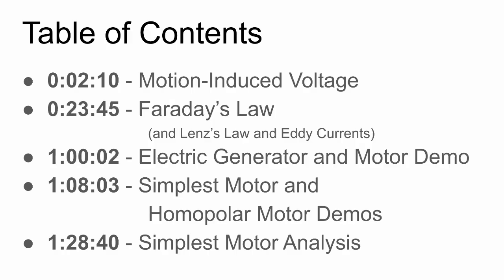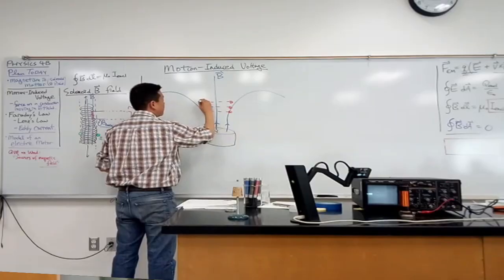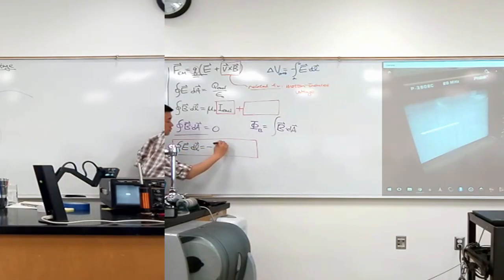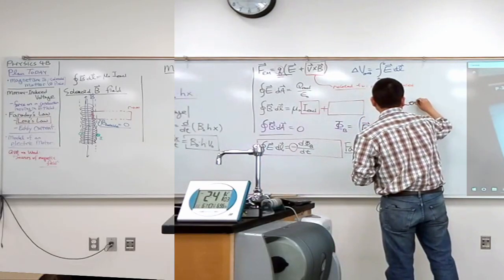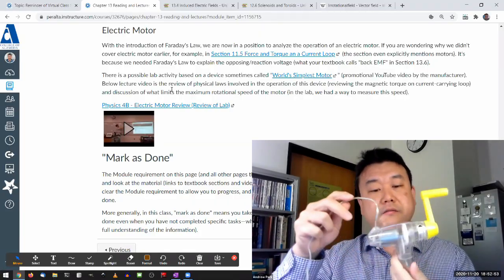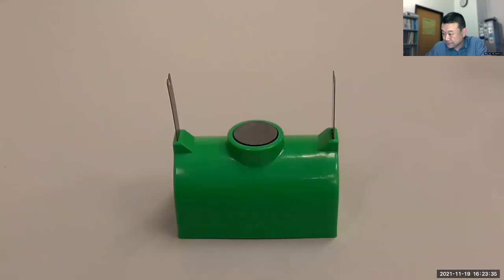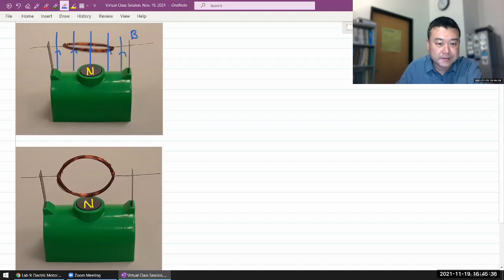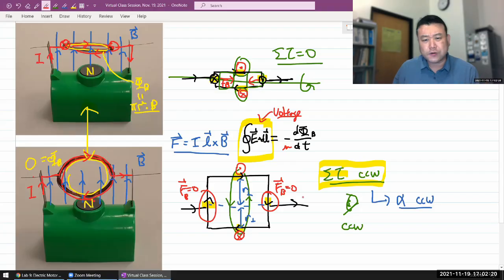PHYS 4B - Lecture 22 - Faraday's Law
This lecture begins electromagnetic induction: how changing magnetic flux (or moving conductors in a magnetic field) produces a voltage and can drive a current. We start with motion-induced voltage (motional emf), then introduce Faraday’s Law and Lenz’s Law with lots of direction and sign intuition, including why eddy currents appear and what they do. The second half uses generator and motor demos (including a simplest motor and a homopolar motor) to connect the equations to real devices, and ends with a step-by-step analysis of the simplest motor.

Quick “what to watch” guide (matches chapters below):
* Motion-induced voltage: charges in a moving conductor feel magnetic forces that separate charge and create an emf.
* Faraday and Lenz: emf comes from changing magnetic flux; Lenz’s Law gives the direction so the induced effect opposes the change.
* Eddy currents: induced circulating currents in conductors, with magnetic braking and heating as real consequences.
* Generator and motor demos: seeing the same physics from two viewpoints (mechanical to electrical, and electrical to mechanical).
* Simplest motor and homopolar motor: what parts are essential, and why the current and magnetic field together produce torque.
* Simplest motor analysis: force directions, torque direction, and how the setup sustains rotation.

Useful relationships:
Magnetic flux: Φ_B = ∫ B·dA
Faraday’s Law: emf = - dΦ_B/dt
Lenz’s Law: induced current produces B_ind that opposes the change in Φ_B
Motional emf (straight conductor): emf = B L v (when v is perpendicular to B and the rod)
General motional emf idea: emf = ∫ (v×B)·dl
Magnetic force on current: F = I L×B
Torque idea: τ = r×F

00:00:00 - Lecture 22 Intro
00:02:10 - Motion-Induced Voltage
00:23:45 - Faraday’s Law (and Lenz’s Law and Eddy Currents)
01:00:02 - Electric Generator and Motor Demo
01:08:03 - Simplest Motor and Homopolar Motor Demos
01:28:40 - Simplest Motor Analysis